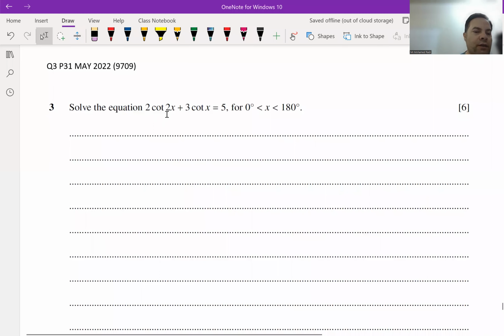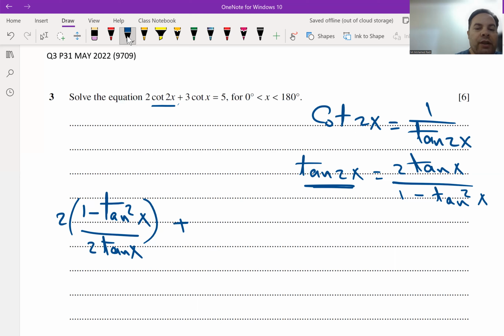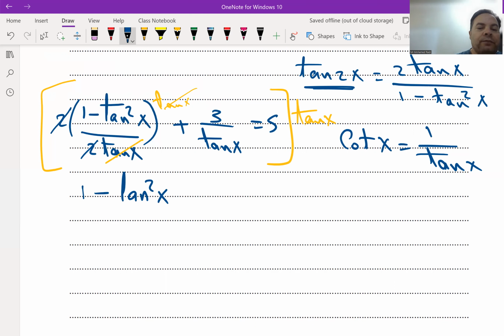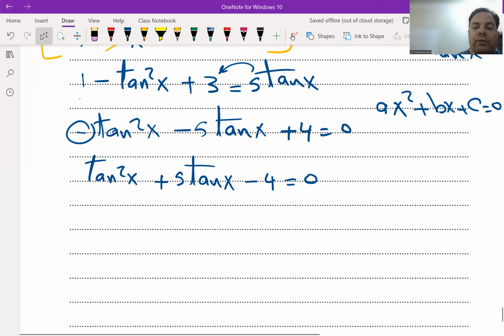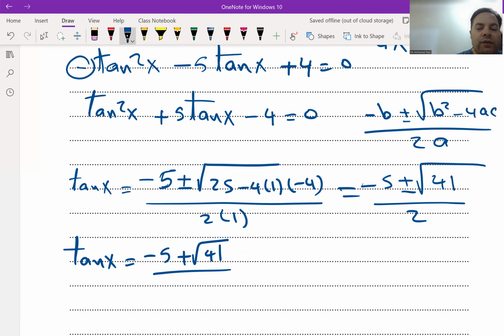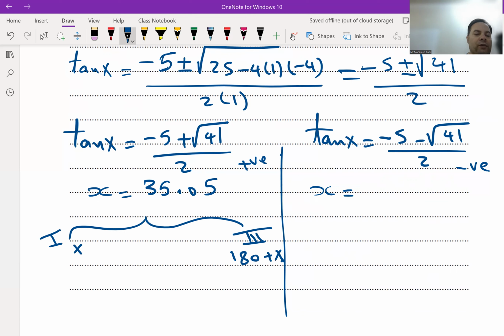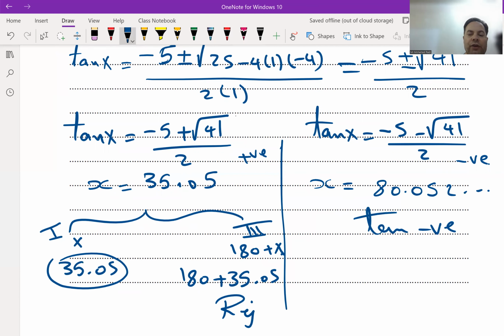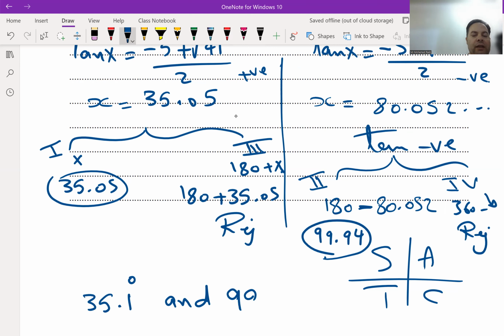Q3 P31 JUNE 2022 9709